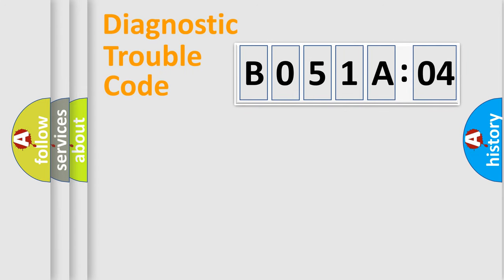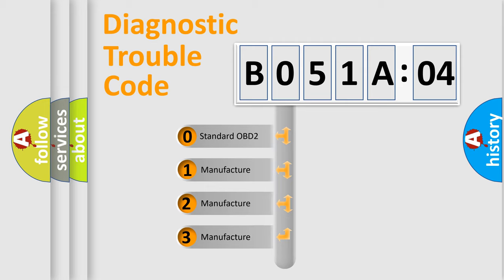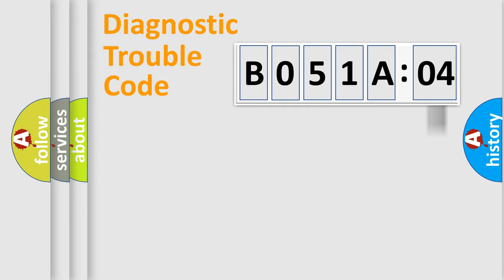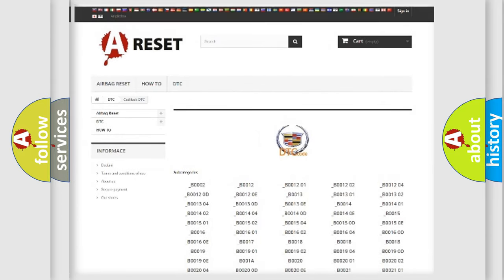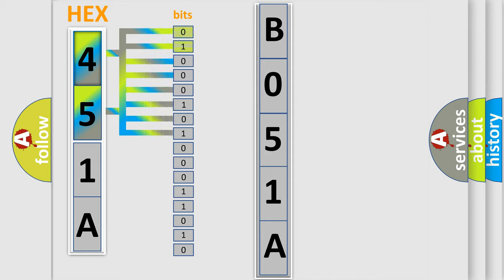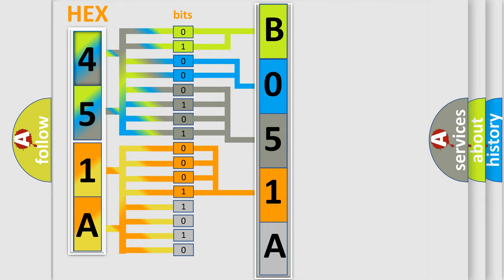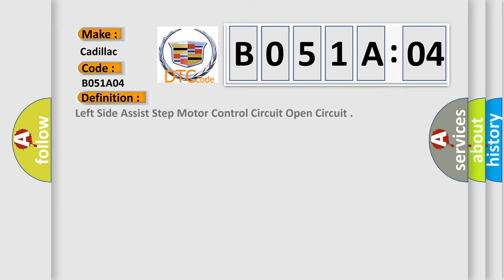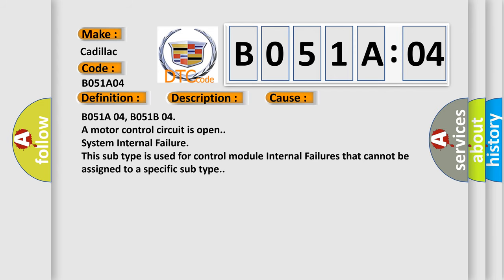DTC cadillac B051A-04 Short Explanation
Contents:
0:21 Basic DTC analysis according to OBD2 protocol standard.
1:48 Insight into programming
2:58 A diagnostically understandable description of the Diagnostic Trouble Code
3:05 Basic error definition

Make:
Cadillac
Code:
B051A 04
Definition:
Left Side Assist Step Motor Control Circuit Open Circuit
Description:
Cause:
B051A 04, B051B 04
A motor control circuit is open.